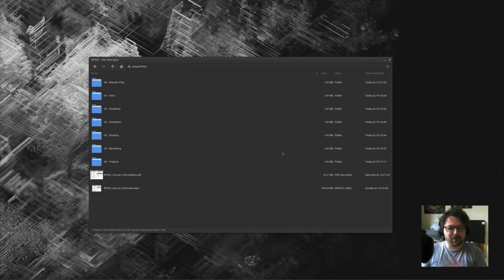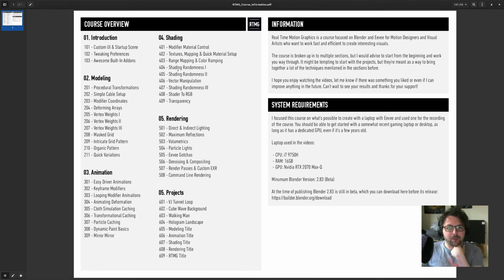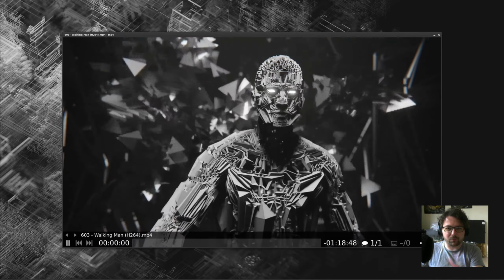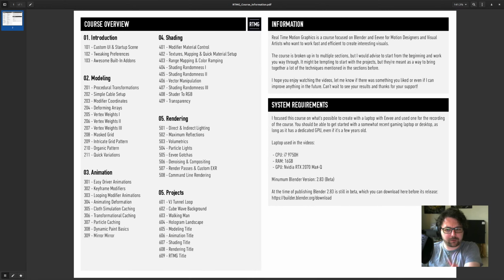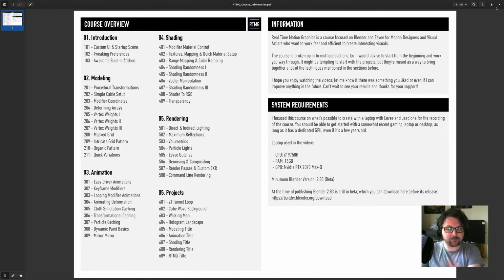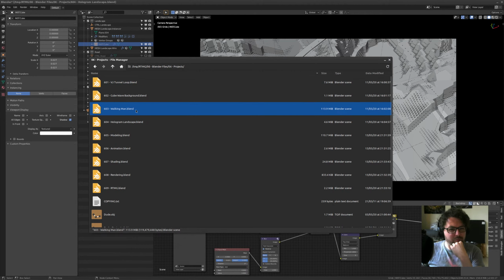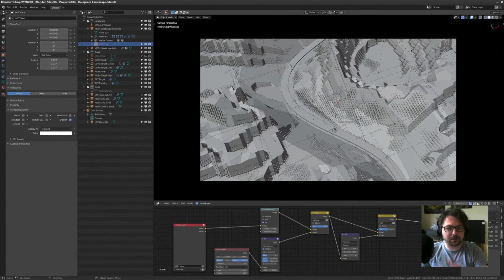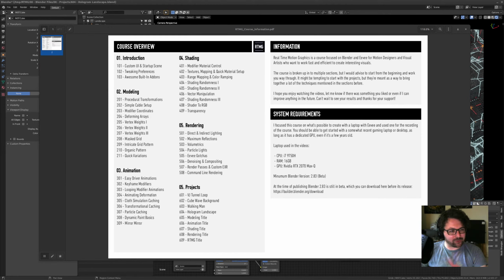RTMG Launch Stream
A quick overview of the new Real Time Motion Graphics course I've created for Blender & Eevee.